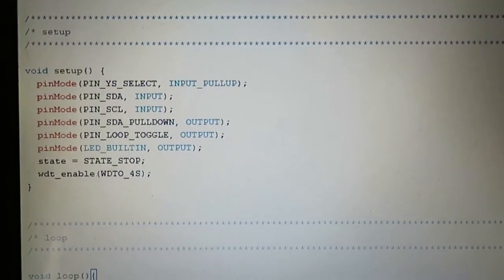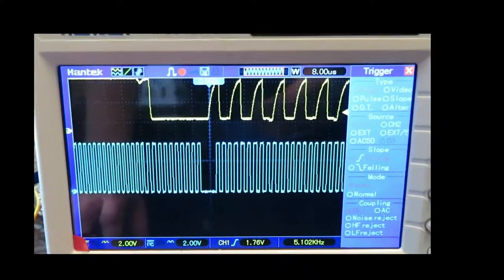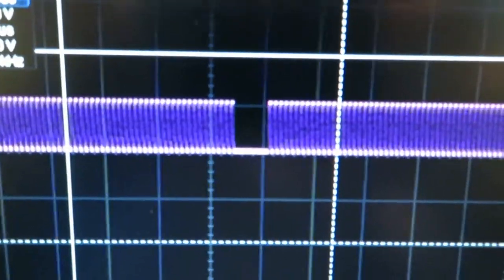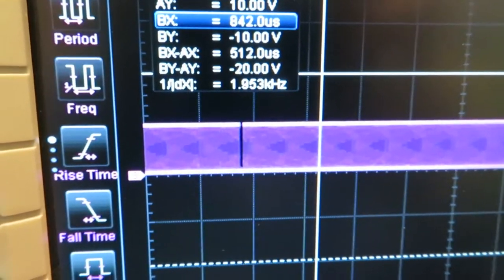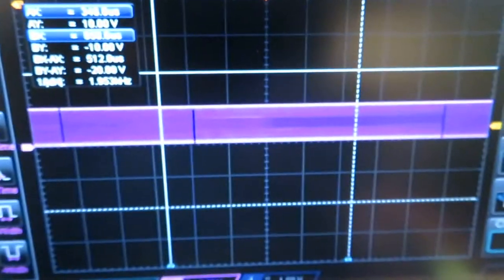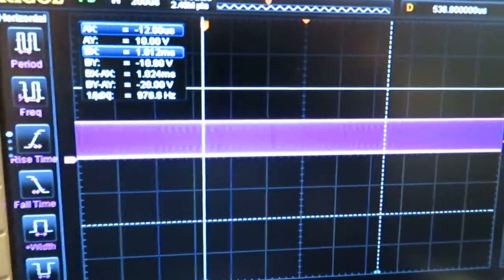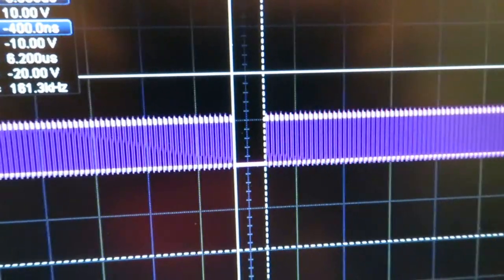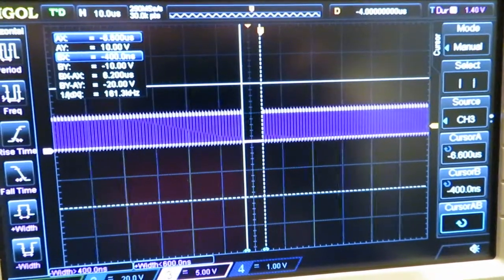Stuttering Arduino sketch code? Why is this happening?!? Anyone?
Arduino boards have narcolepsy and pause intermittently. In this video we experiment with several Arduino boards and learn that they all periodically stop executing code, leading to possible event handling problems and other annoyances.